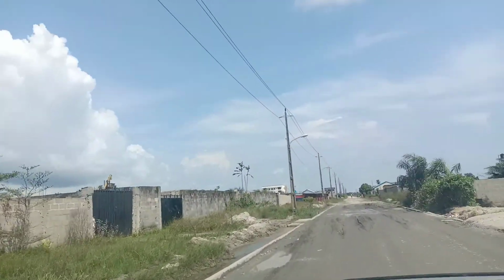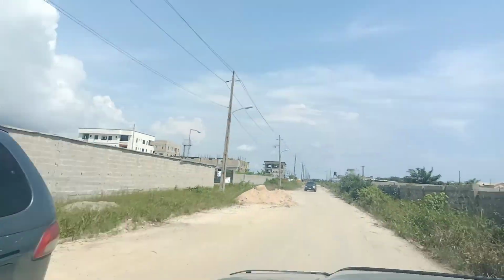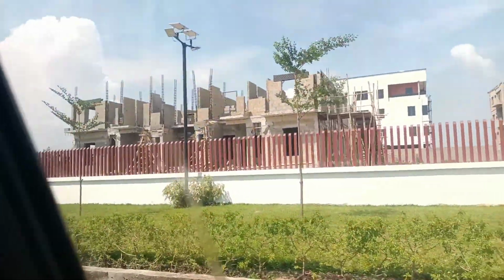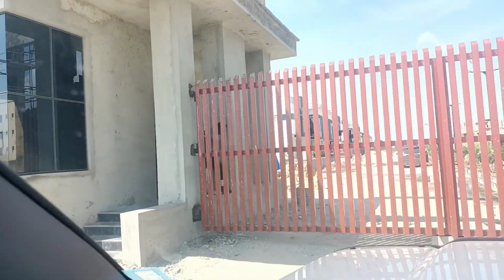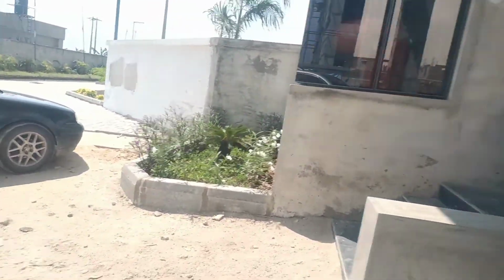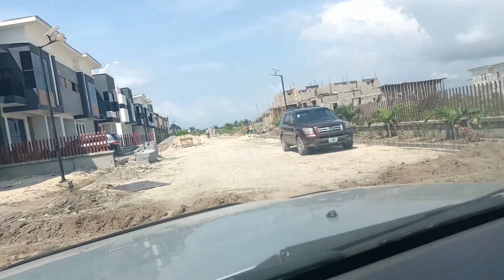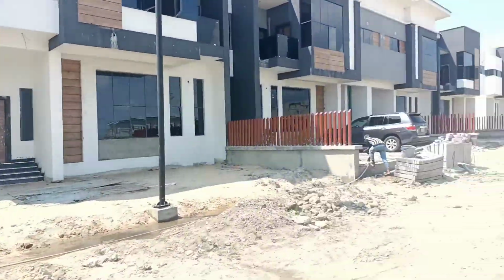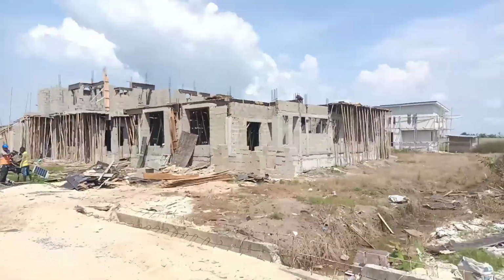FIVE REASONS WHY BROOKHILL PARK IS THE BEST OFFER IN LEKKI LAGOS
(1) Good access road
(2) 5 years payment plan is available
(3) It has C of O title document
(4) You can start living there now
(5) Good neighborhood

OWN A HOME AT BROOKHILL PARK ABIJO AND SPREAD FOR FIVE YEARS

BROOKHILL PARK ESTATE
is a serene environment with well designed and modern architecture that emphasizes aesthetics, comfort and space functionality.

Title: Certificate of Occupancy

Location: Abijo GRA, Lagos.

PROPERTY TYPES

(1) 3 Bedroom Terrace with a Bq:

-Finished- ₦35m
-Semi Finished- ₦30m

(2) 4 Bedroom Semi-detached with a Bq:

-Finished- ₦43m
-Semi-finished- ₦35m

(3) 2Bedroom Apartments:

-Finished- ₦20m
-Semi Finished- ₦17m

💵Initial Deposit ₦2.5 to ₦3M

Development Fees N3m

Payment Plan: available for 6 months to 5 years.